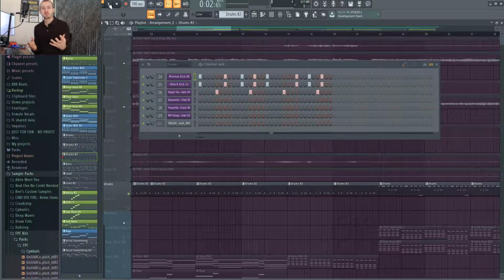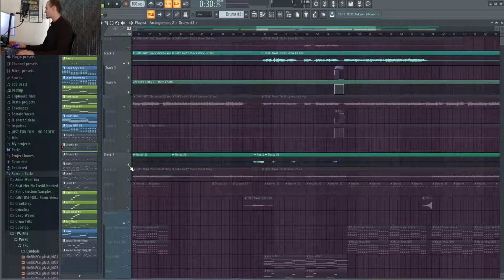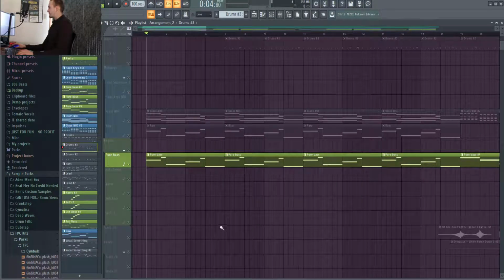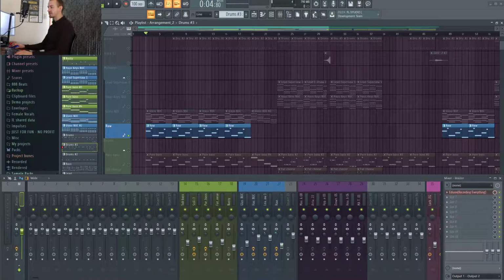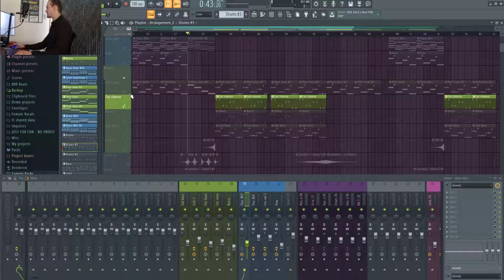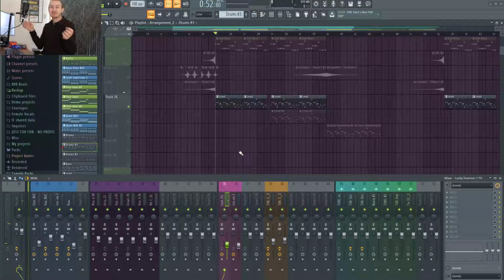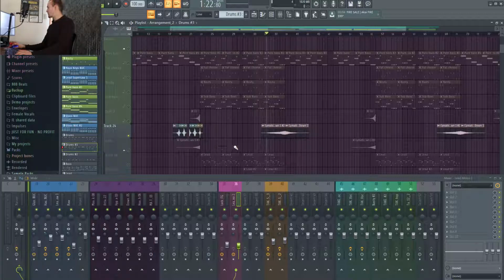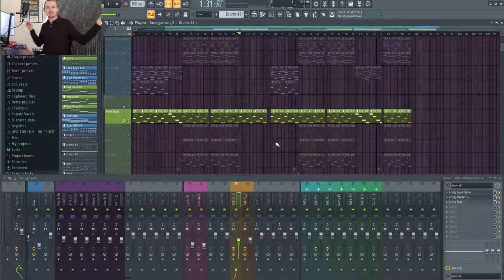The Making Of - Takeaway (The Chainsmokers Remix)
Thanks for visiting! I love you ;)